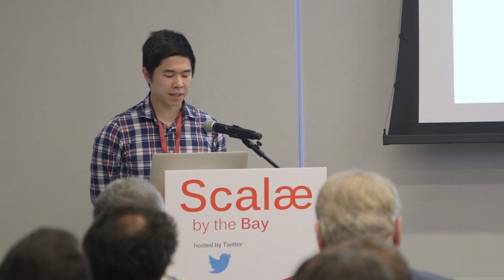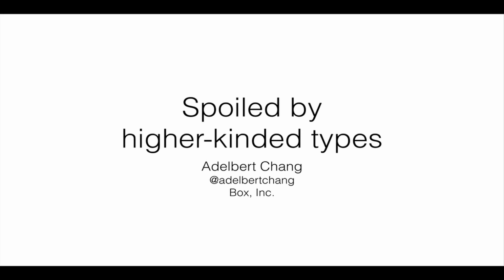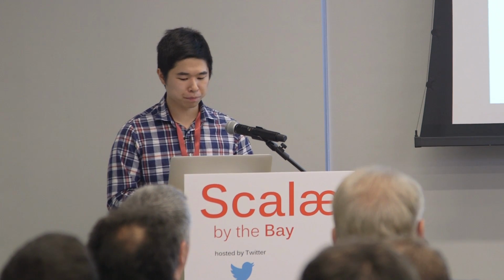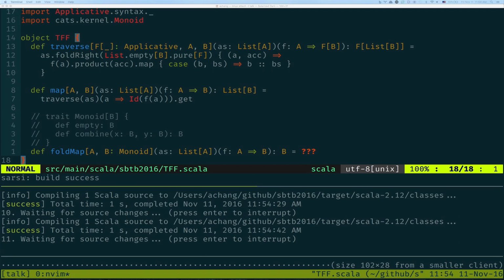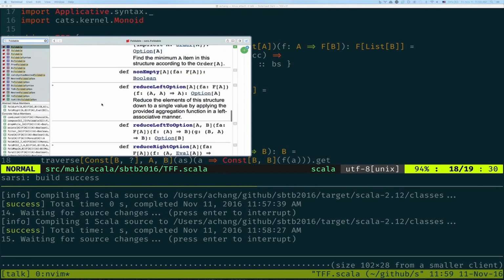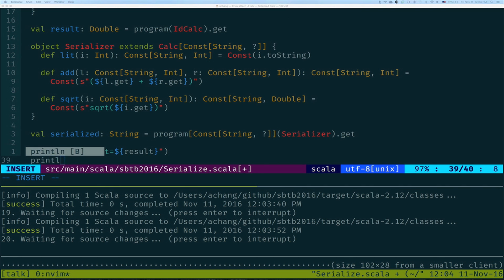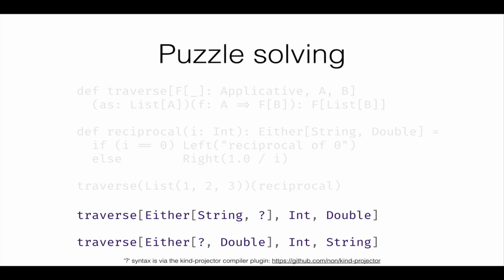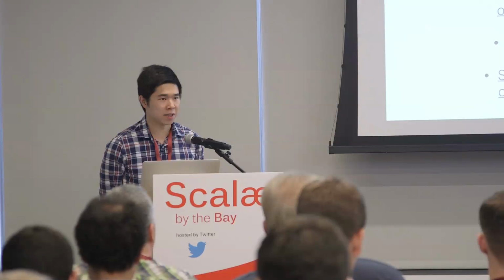scala.bythebay.io: Adelbert Chang, Spoiled by higher-kinded types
Scala is one of the few languages that have higher-kinded types; a simple feature with profound implications. This talk will explore uses of higher-kinded types and show why they are an indispensable feature.

Adelbert Chang
Sr. Software Engineer, Box, Inc.
Adelbert is a Software Engineer at Box and a recent graduate from UC Santa Barbara where he studied Computer Science and researched graph querying and modeling. He enjoys programming with an FP flavor and learning more about programming.